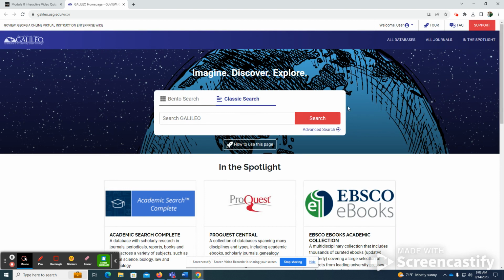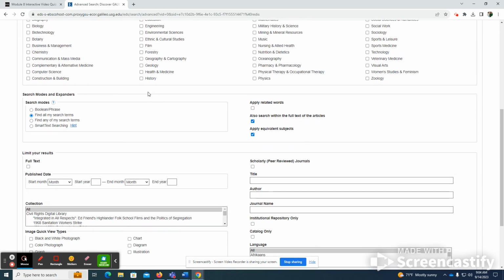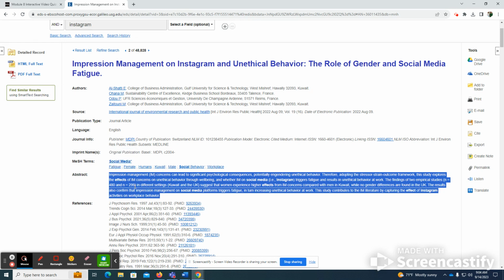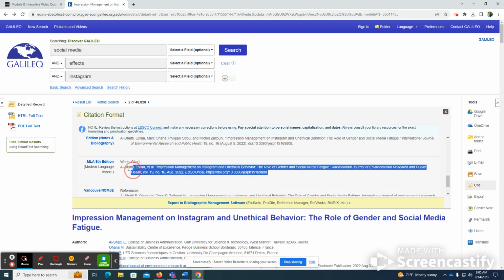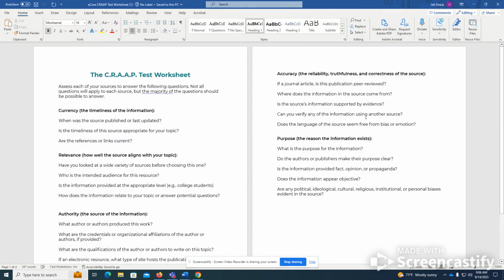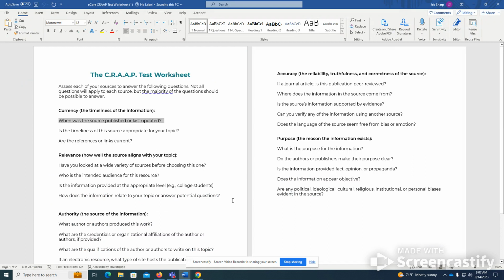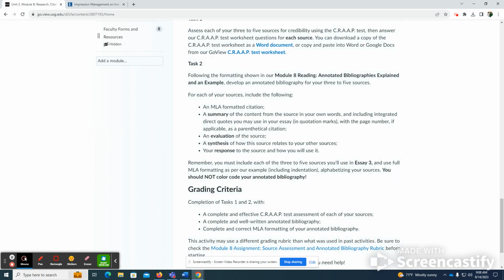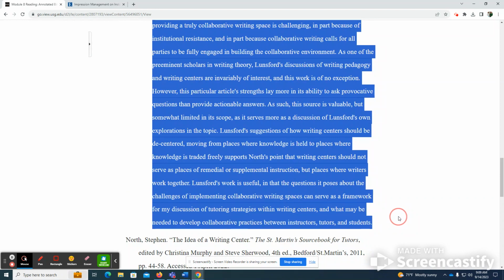ENGL 1101 5CG: Annotated Bibliography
Dr. Sharp goes over how to navigate GALILEO and how to complete the annotated bibliography assignment.